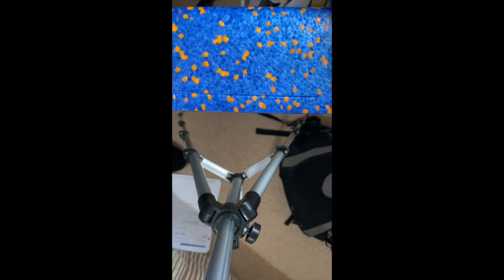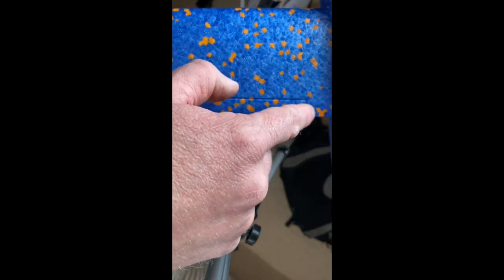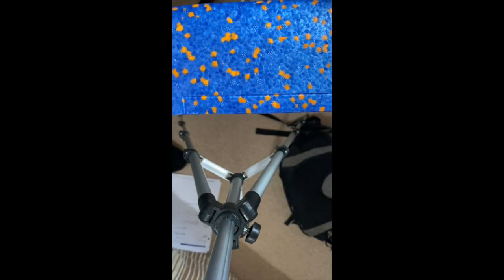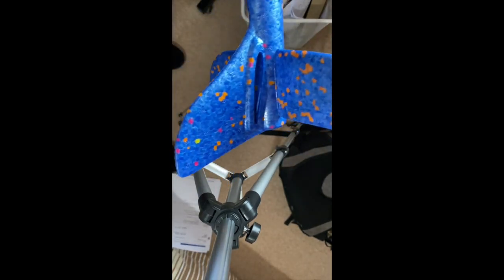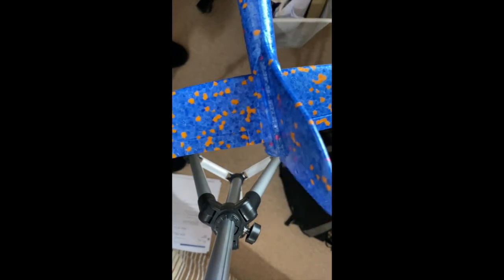A59 Aerospace Practical Activity 1 VI Week 2 Elevator a How to Cut a